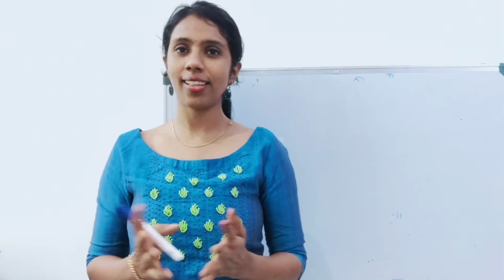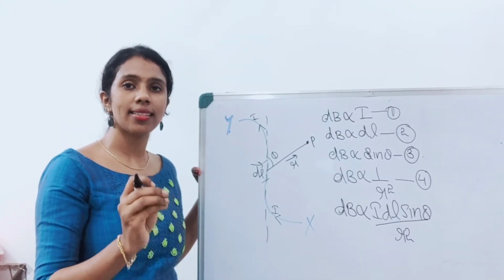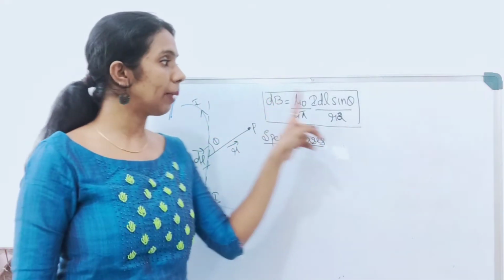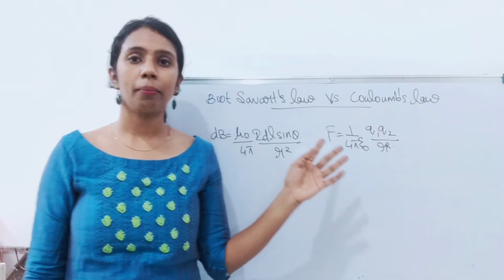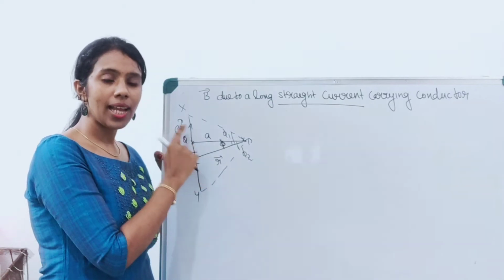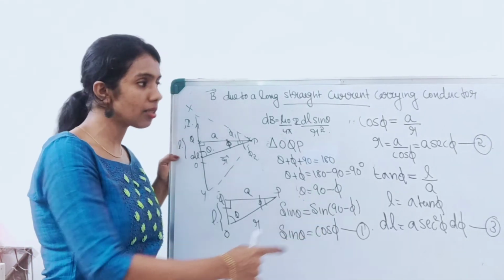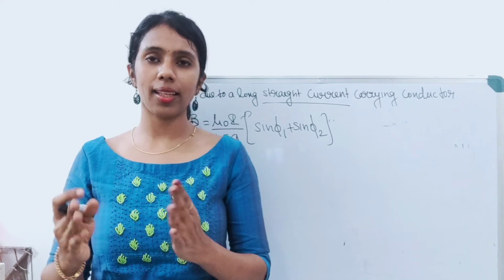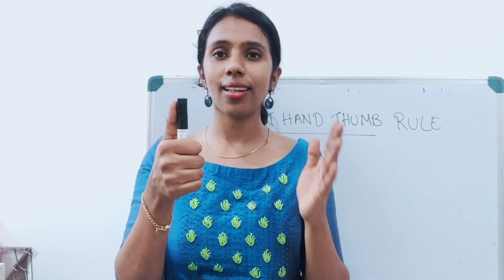BIOT- SAVART LAW & IT'S APPLICATIONS part I Ncert physics, class XII Chapter 4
Biot- savart law from chapter 4 is a very important topic for class XII. In this video the following topics are discussed.

1. Biot- savart s law

2. Right hand screw rule

3. Biot- savart s law Vs Coulomb's law

4. Relationship b/w permittivity, permeability and velocity of light

5. Magnetic field due to straight current carrying conductor

6. Right hand thumb rule

7. Maxwell's cork screw rule

There are 2 more applications for Biot- savart law, will be discussed in next video. ,.